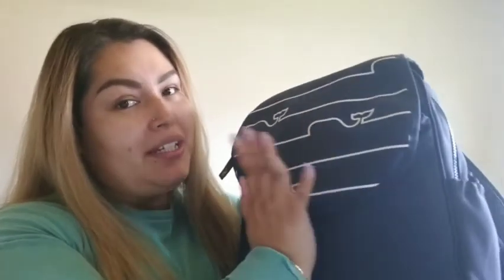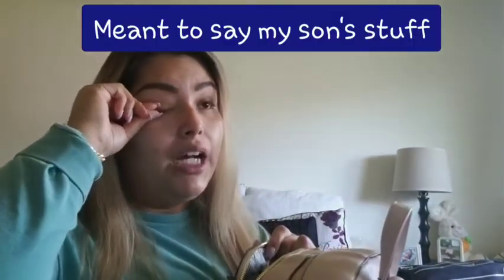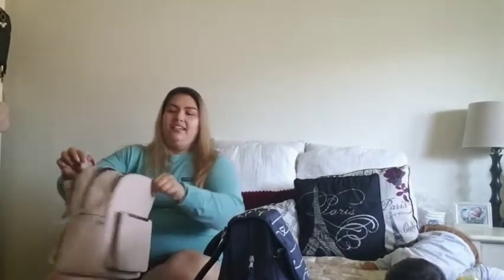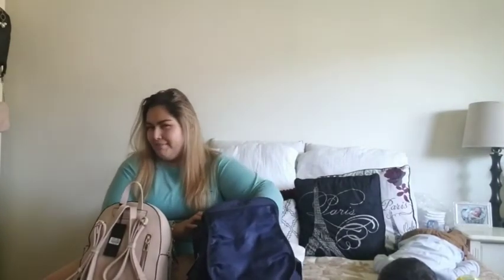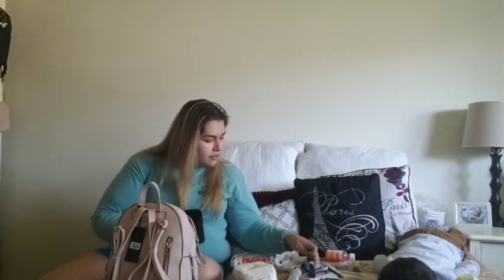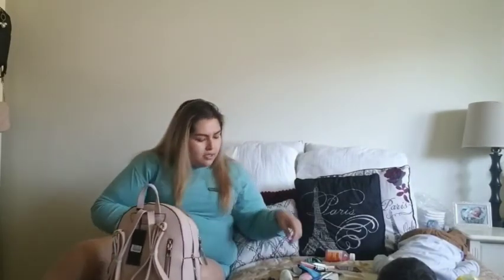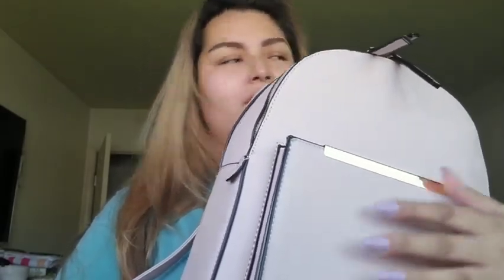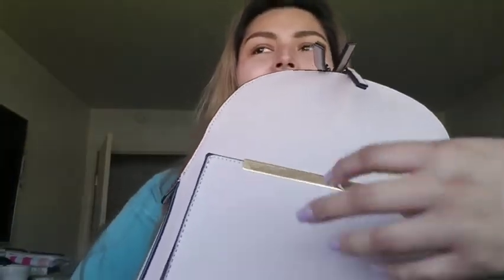Bye bye to my old diaper bag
in Napa, CA. My zodiac sign is Capricorn, which some of you might already know. Thanks to everyone for taking the time to watch my videos, don't forget to subscribe and hit that like button,as well share comments and I will be replying back to all of them. X0x0